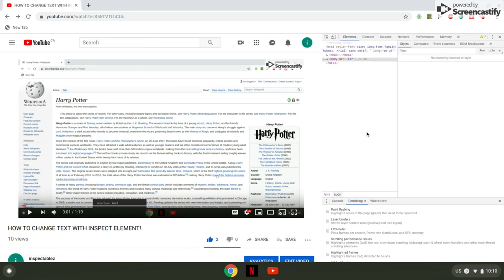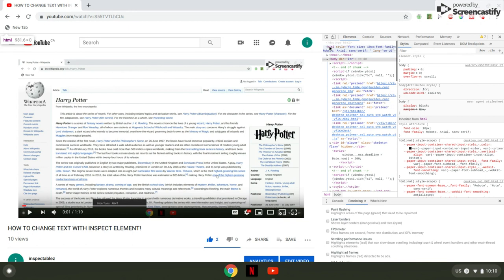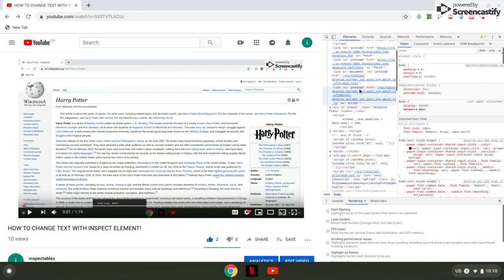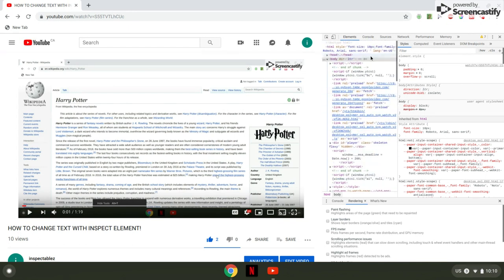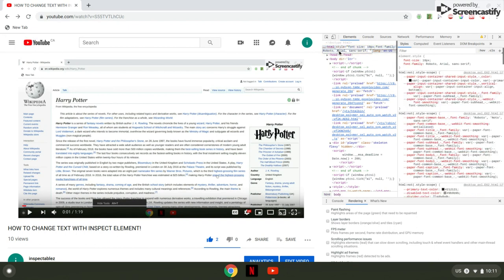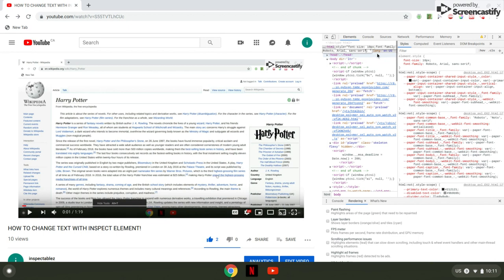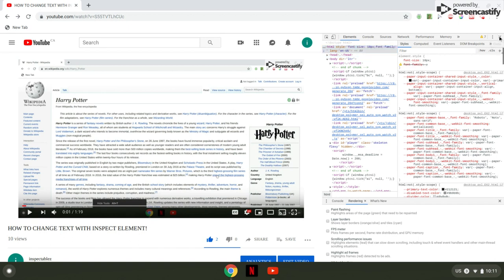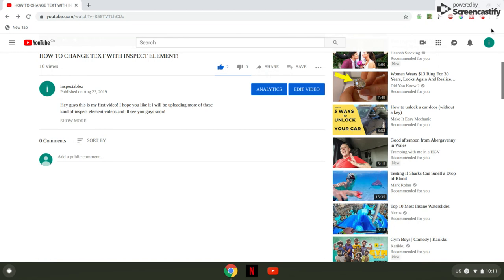HOW TO CHANGE FONT WITH INSPECT ELEMENT!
This is my second video! I hope you like it!